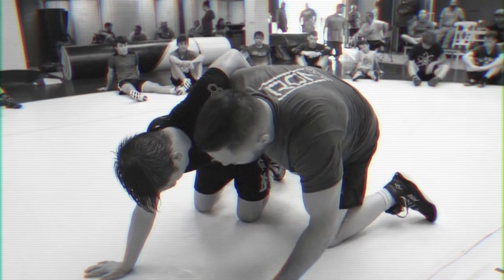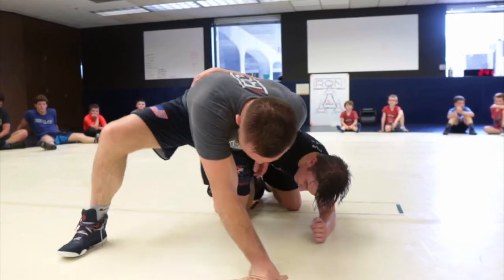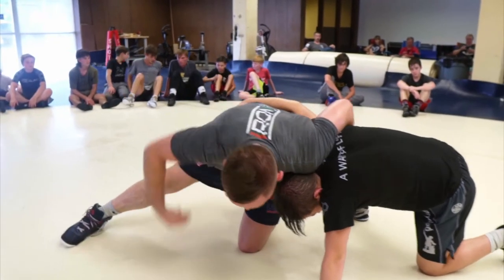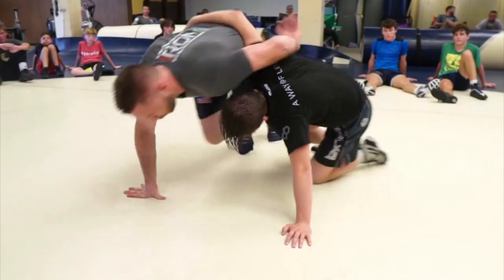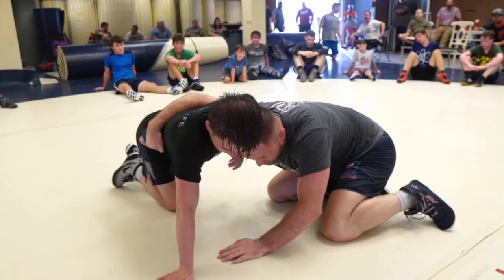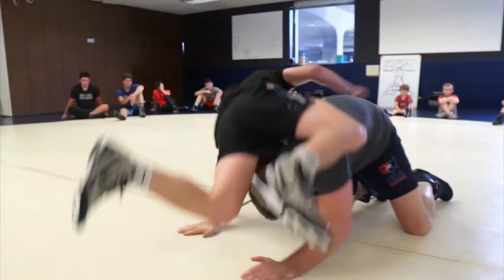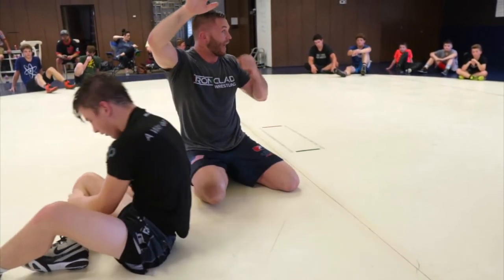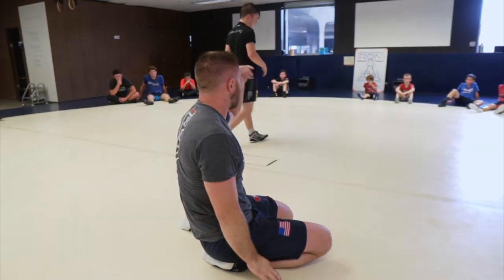HOW TO CARTWHEEL in WRESTLING (TIMING)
Jake talks the TIMING & TENSION that will lead to the CARTWHEEL when our opponent has a strong SEAT BELT grip.

We’re always dropping new content!